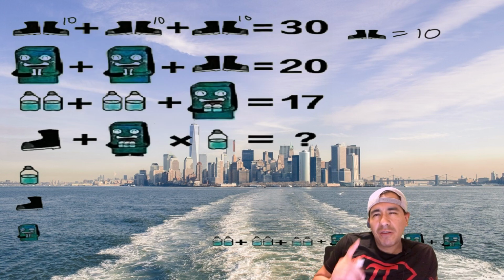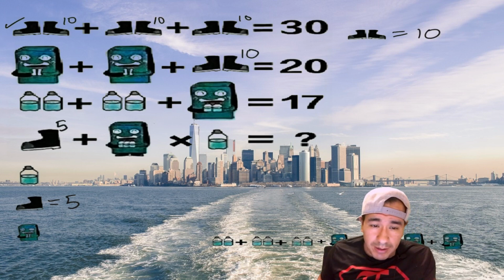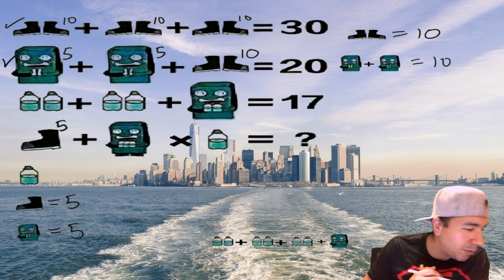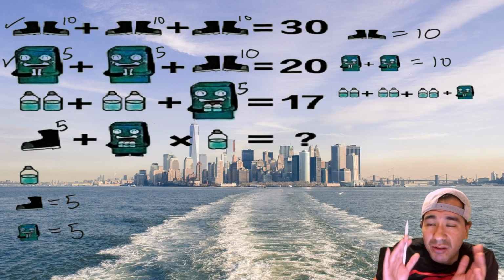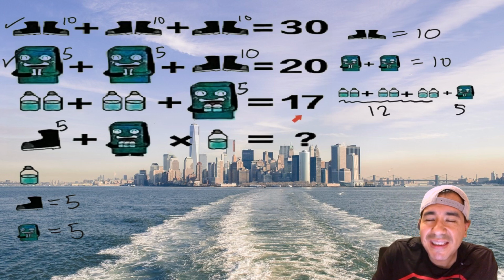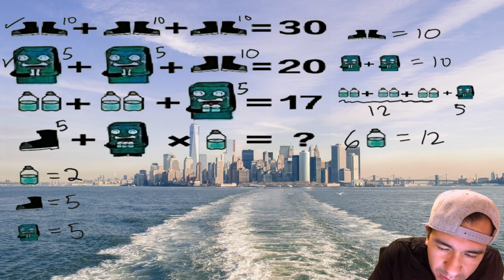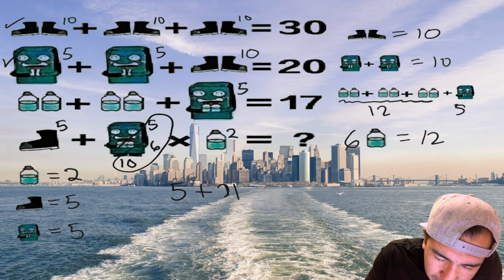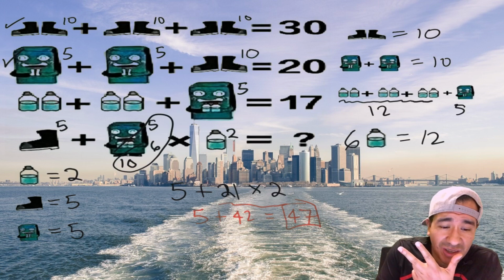Shoes, Robot and Bottle Puzzle (The easy way)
Can you solve this Shoes, Robot and Bottle puzzle?  It claims 99% of people fail to solve it, but not Dr. Math.